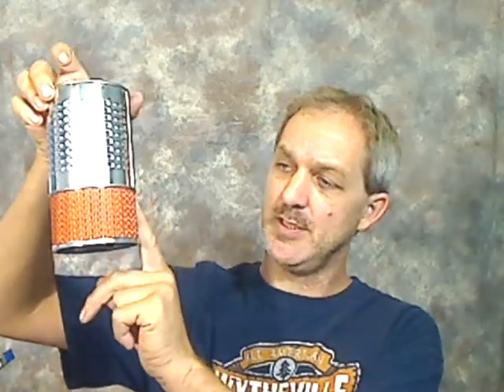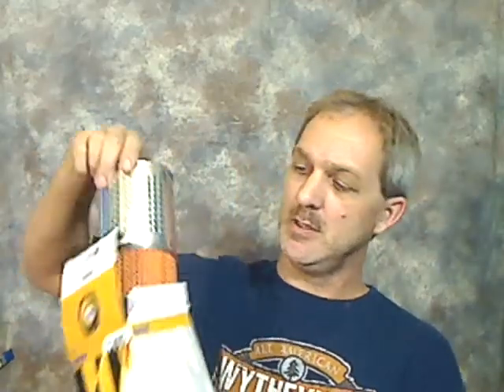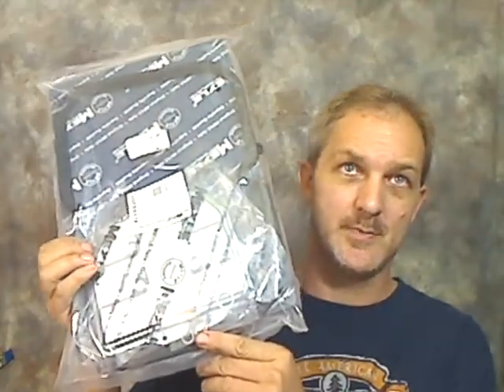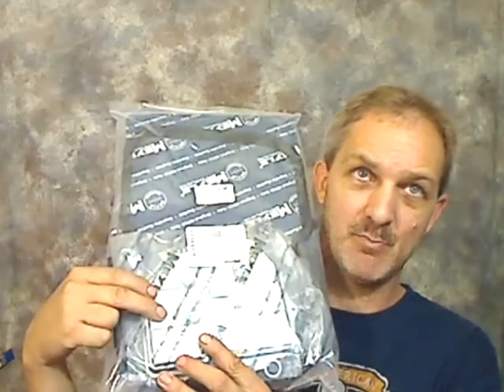Oil Filters and Maintenance of my Mercedes 300SDL | Vandalism disputed by State Farm Insurance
This car was vandalized by someone who poured pine-sol and dirt in all the fluids several months ago. State Farm (my Insurance) has declined to provide me with any coverage after their investigator looked at this vehicle. The mechanic collected samples and his facial expressions indicated he felt the abrasive material in the engine oil.

Today, September 8, 2012 I am purging all the contaminated fluids from this Mercedes vehicle, My claim was filed in May and State Farm is not considering my vandalism claim for whatever reason as stated in a letter I received. This letter also states that State farm has retained a law firm to dispute my vandalism claim was filed four months ago.

This video identifies a complete maintenance program used on a Mercedes diesel engine and related components on this 300SDL. Some of the auto parts in this video were purchased from AutoZone, O'reilly and most of them were supplied by NAPA. This is an attempt to replace all the fluids and purge abrasive dirt from all the fluids to prevent a total system failure in all the components containing fluid.

I have learned to despise all claims adjusters employed by insurance companies as it is their intention to screw the public through unwarranted delays and tricky manipulation to convince the consumer to accept nothing for their loss.